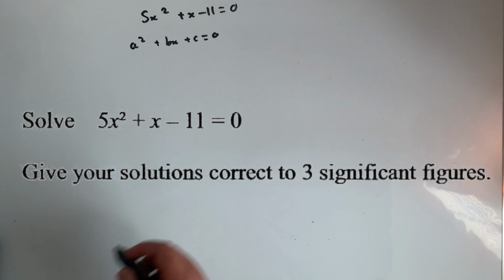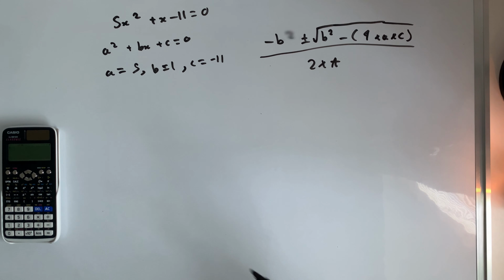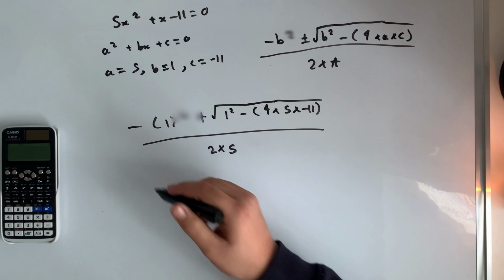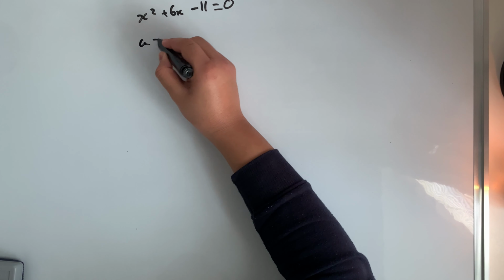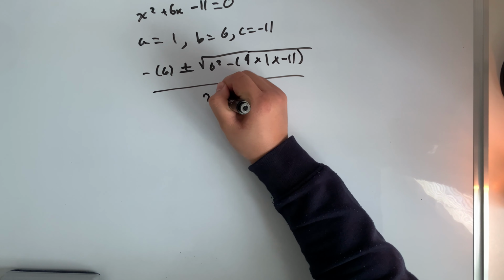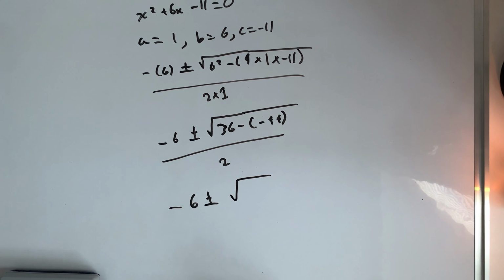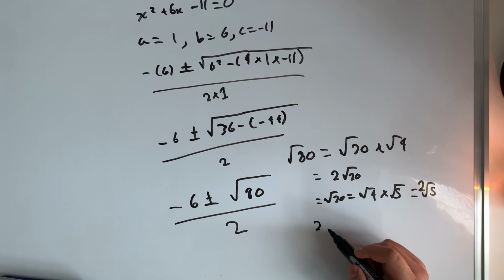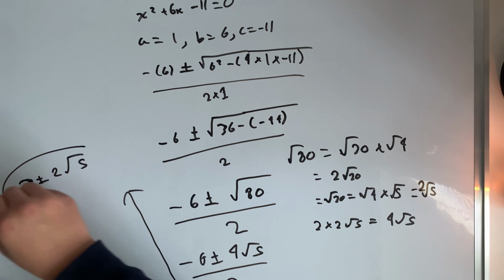Quadratic formula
This video shows how to use the Quadratic formula